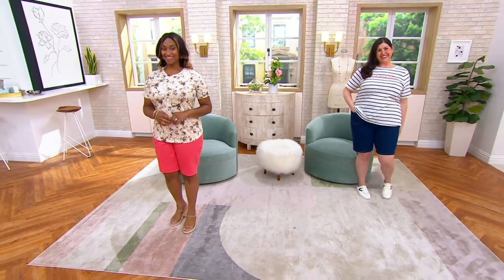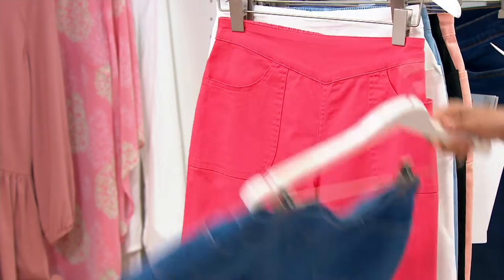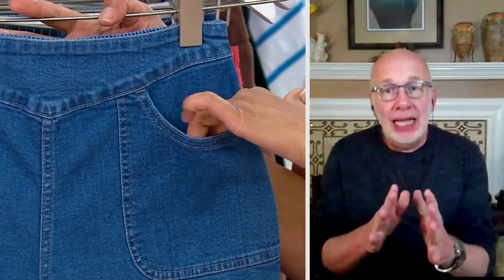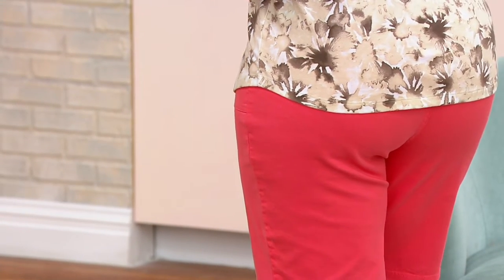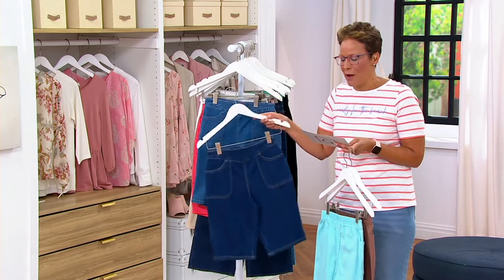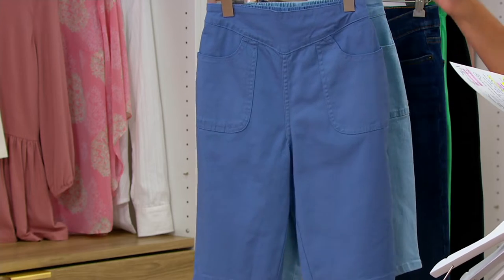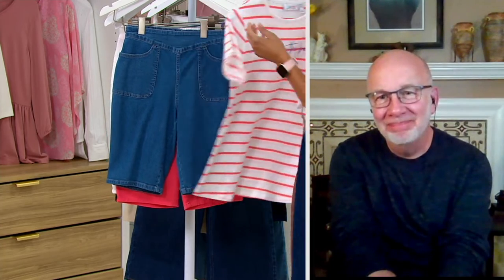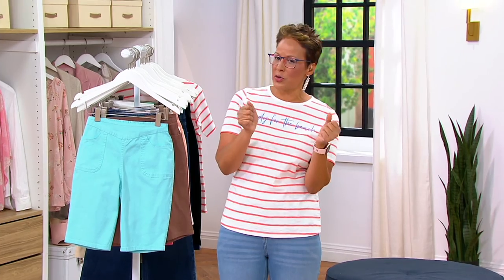Denim & Co. "How Timeless" Bermuda Shorts with Pockets on QVC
Denim & Co. "How Timeless" Bermuda Shorts with Pockets

Break out the Bermudas! A summer wardrobe staple, these "How Timeless(R)" Bermuda shorts will take you from lazy days on the beach to nighttime firework displays. From Denim & Co.(R) Fashions.